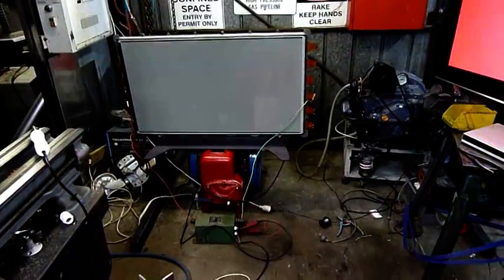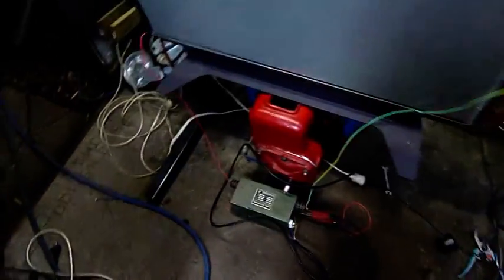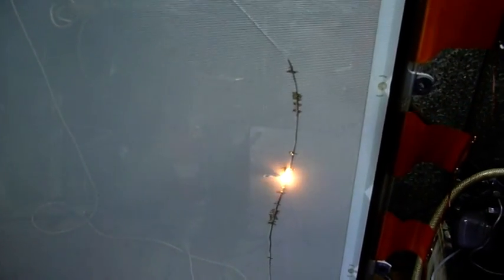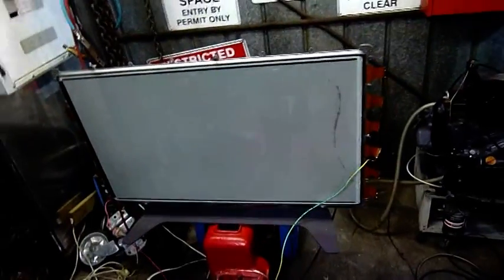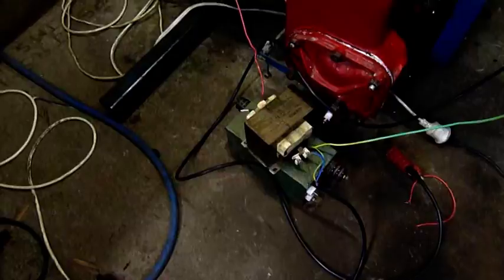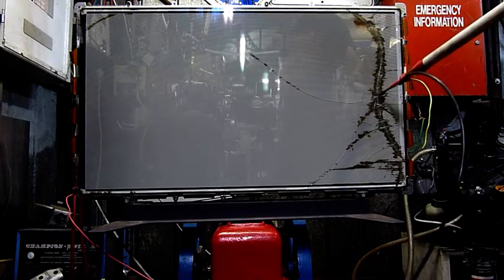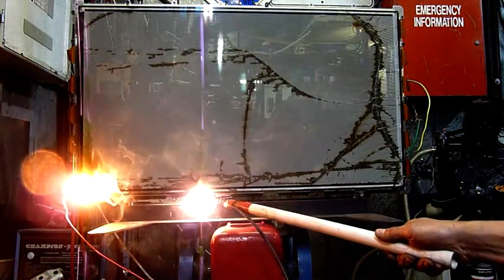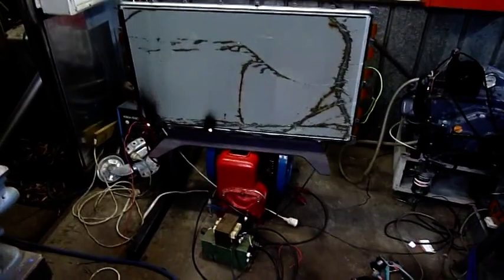Plasma Panel Burns on NST and Microwave transformer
Literally blowing it to bits by the end :D

Do not try this at home unless you know what you are doing with HV, MOT's and NST's will kill instantly if contacted when live.